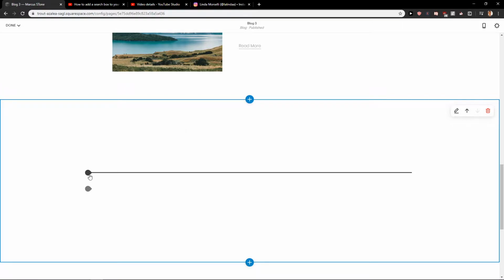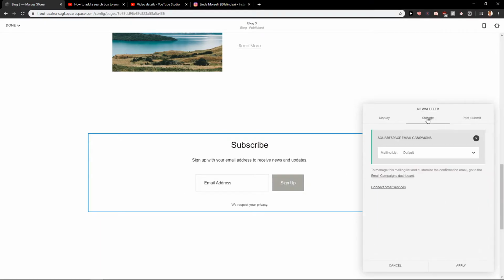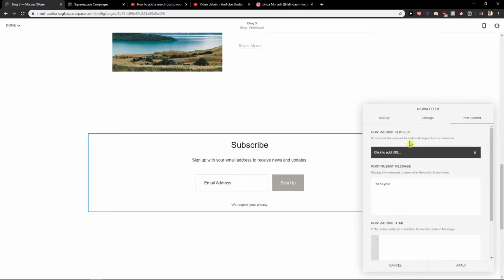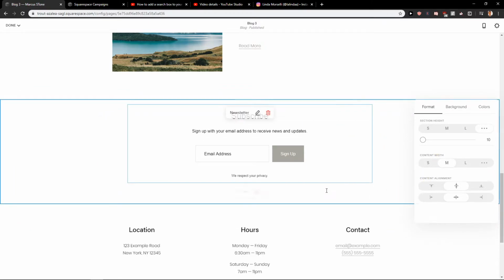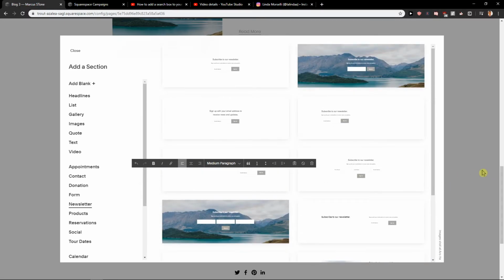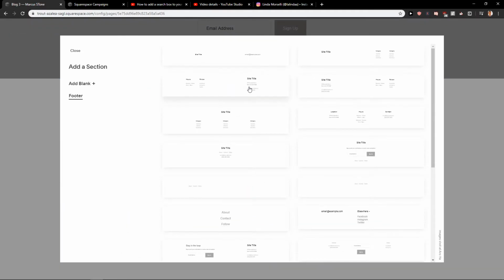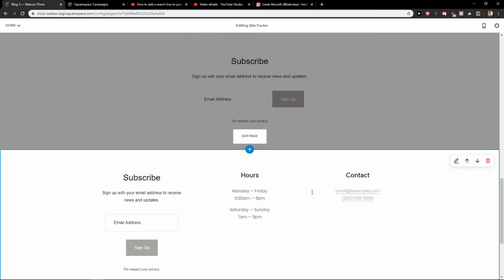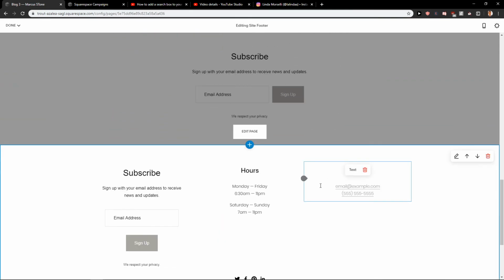How To ADD Newsletter To Squarespace